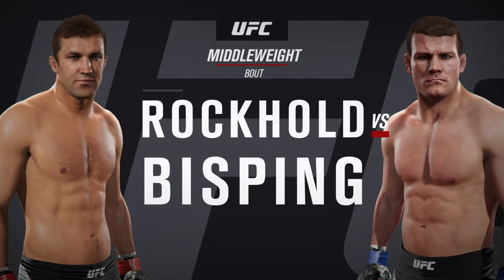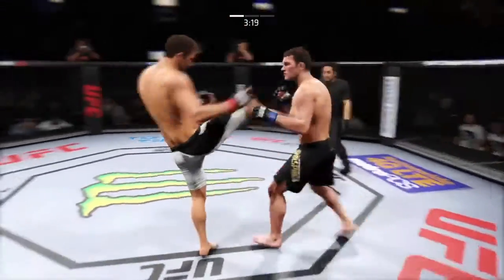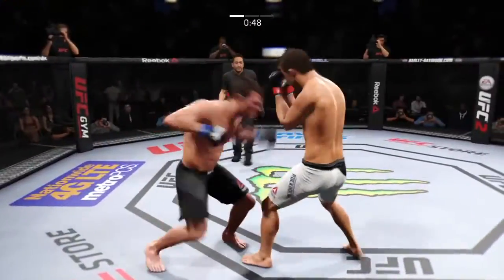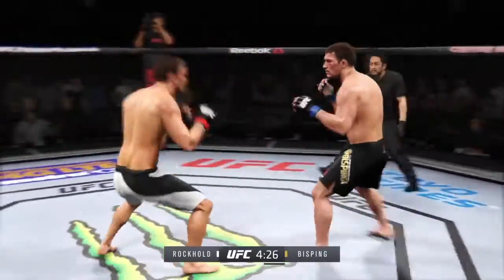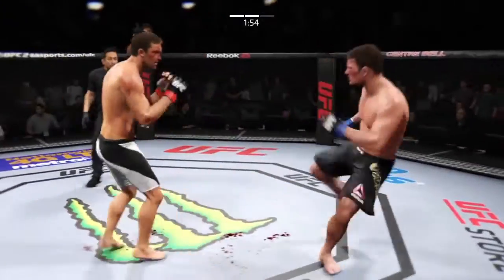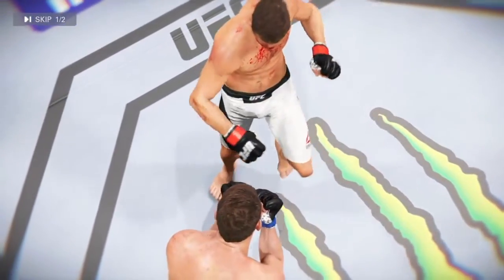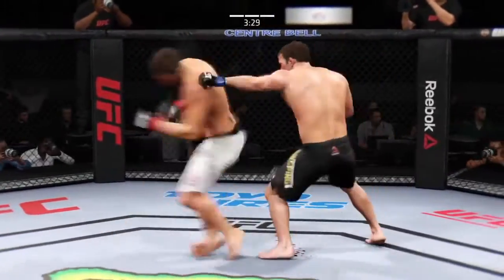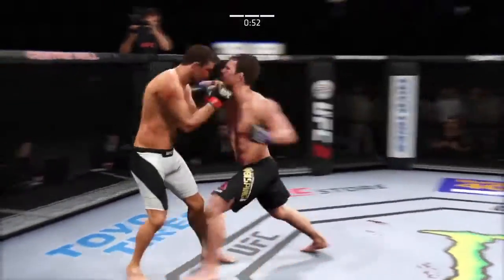HUGE FLYING KNEE KO! EA SPORTS UFC 2 (ONLINE)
Hey what's up guys it's odog318 gaming and today im gonna be showing off some online fights with Mike Tyson in UFC 2!